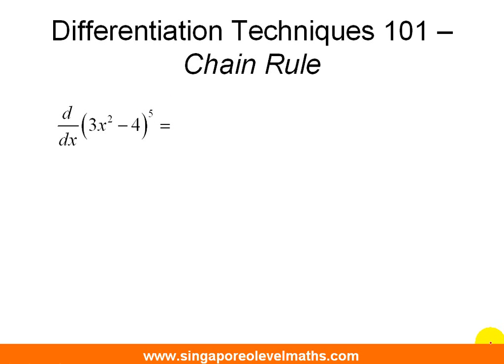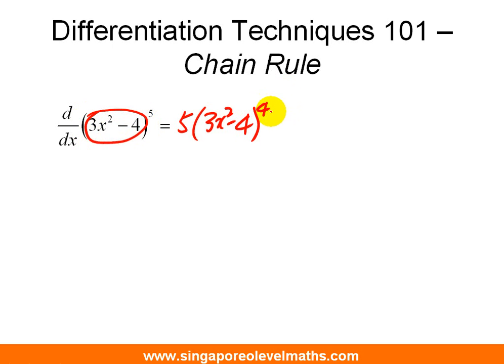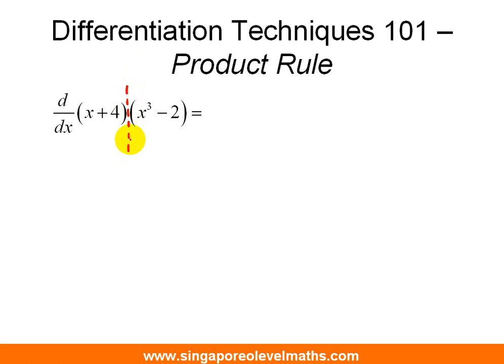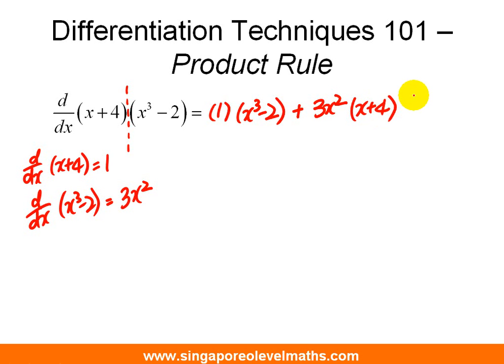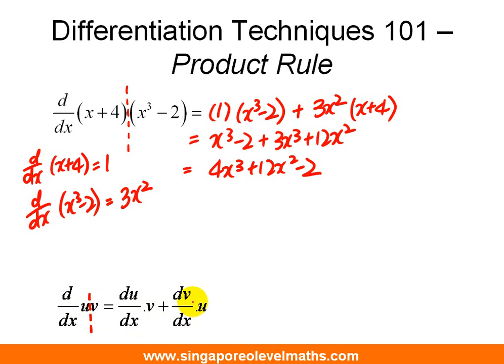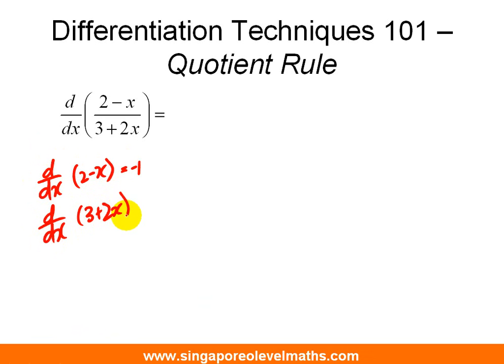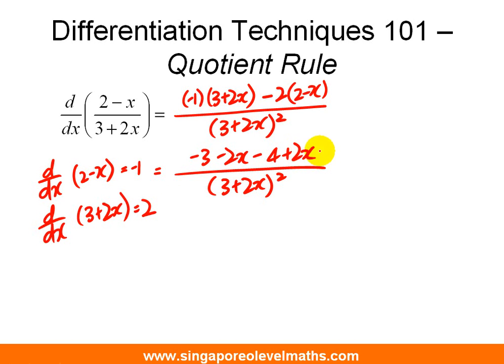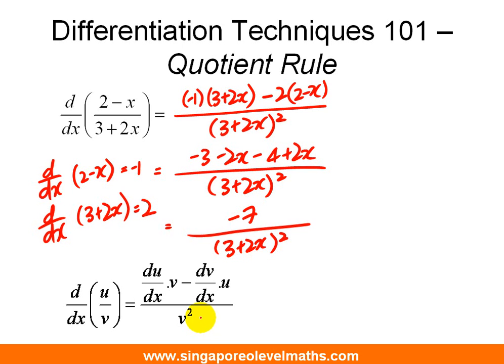GCE O-Level A-Maths: Differentiation Techniques 101: Chain, Product & Quotient Rule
GCE O-Level A-Maths: Differentiation Techniques 101.

When and how to use Chain, Product & Quotient Rule?

Content of video is based on Singapore GCE O-Level Additional Mathematics syllabus (4047)